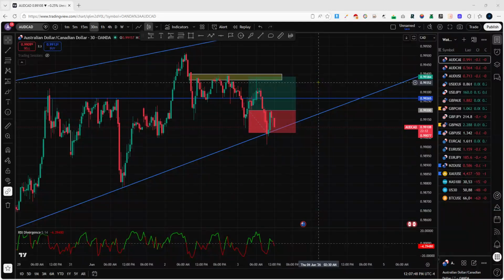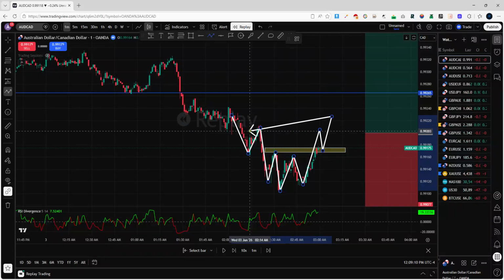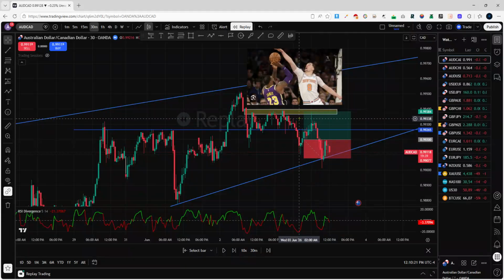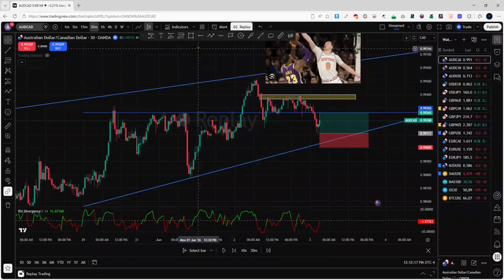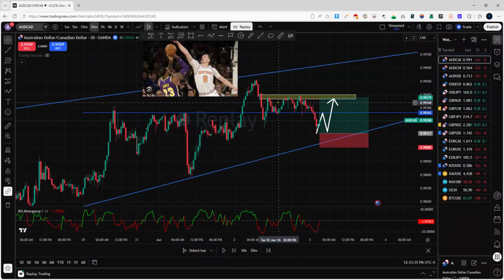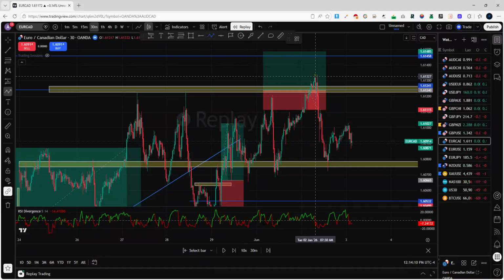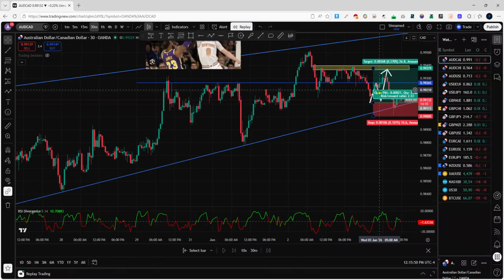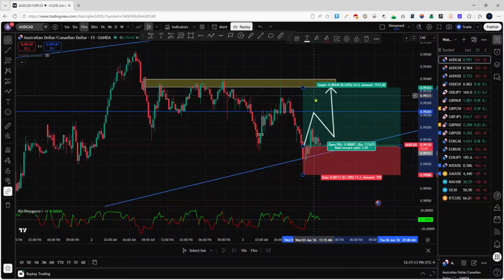Forex AUDCAD Review Trade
In this Forex trade review, I break down my AUDCAD trade setup step-by-step using price action, market structure, liquidity, and disciplined execution. I go over the setup idea, confirmations, entry reasoning, risk management, and how the trade developed in real market conditions.